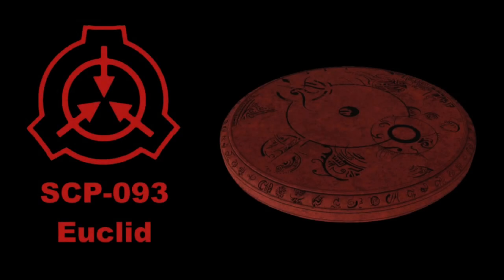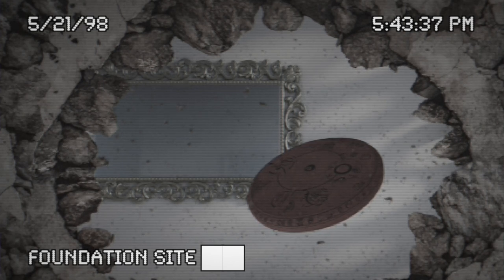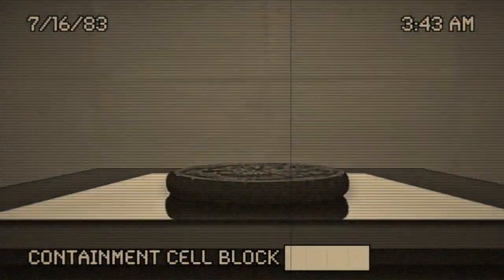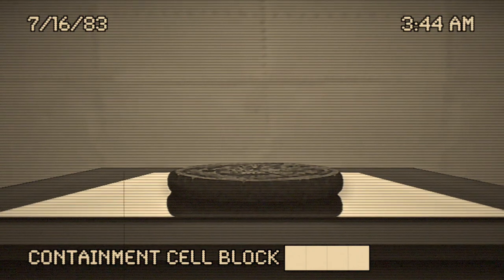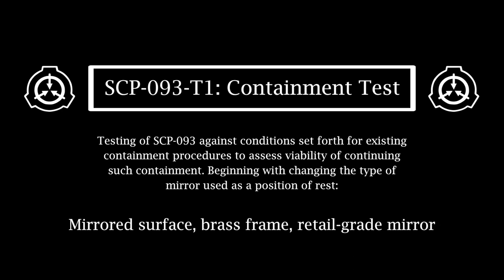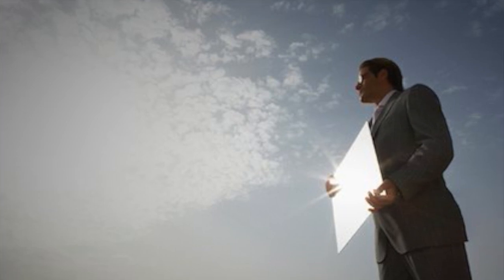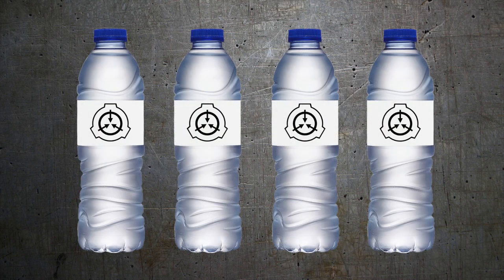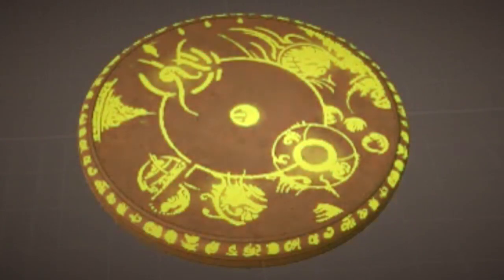SCP-093: Red Sea Object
Thank you all for following our channel and watching our SCP videos for so long! It's been a fun year making our past 100 videos, and we're looking forward to making many more! (Who knows, we may have something special and VERY different with higher production value in the works for 2019...)

For our 100th video special, we decided to feature SCP-093. Be sure to check our channel throughout next week, as we'll be releasing one color test each day Monday-Friday for SCP-093 in honor of reaching the 100 video benchmark on our channel.